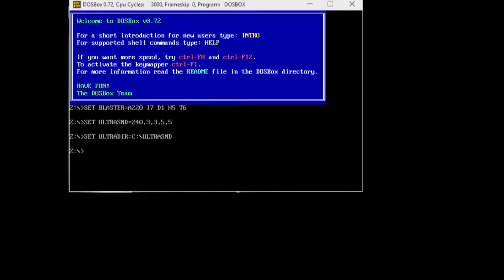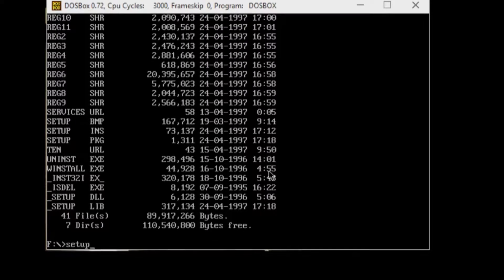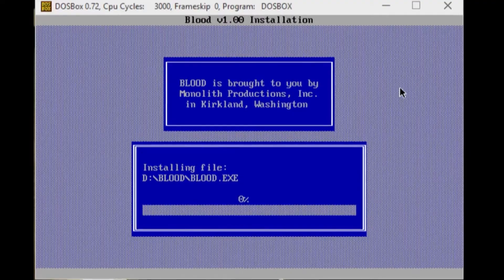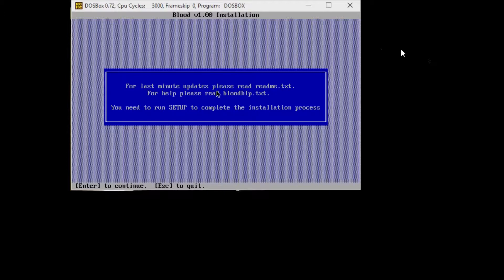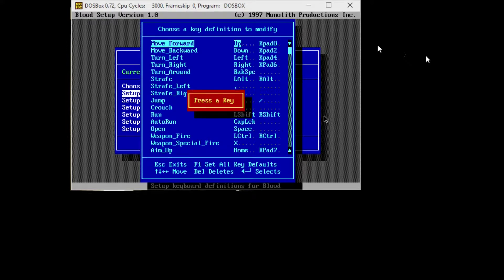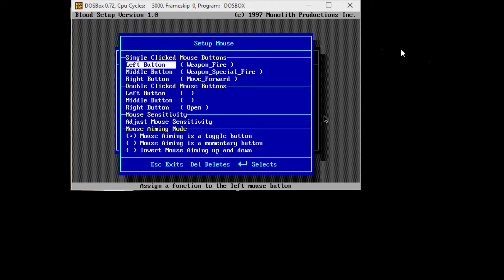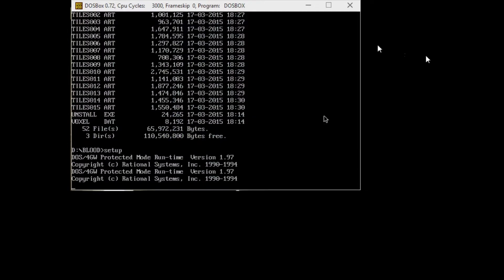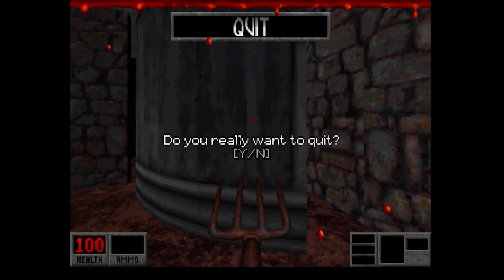Original Blood Installation Tutorial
This is a quick tutorial on the installation of the original CD for the DOS game Blood using Dosbox.